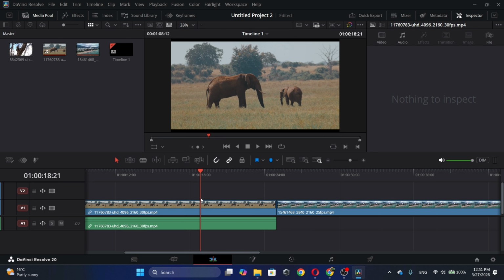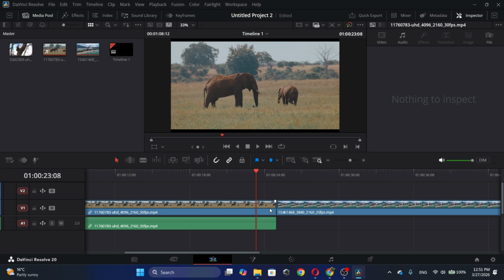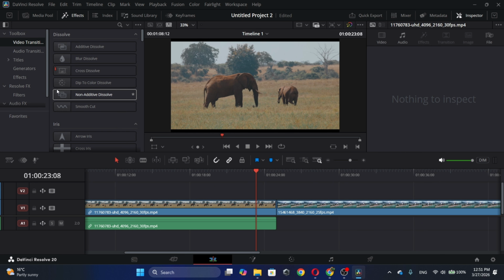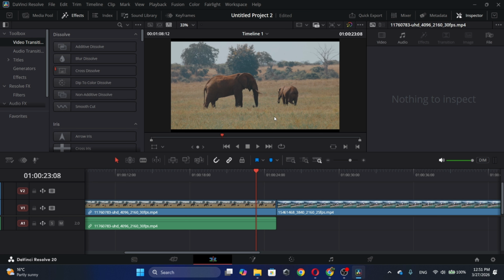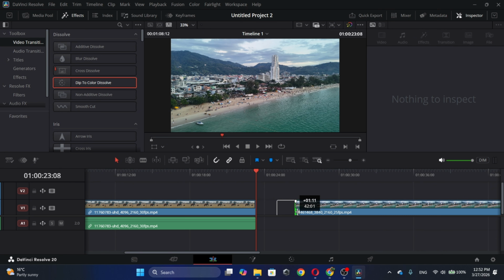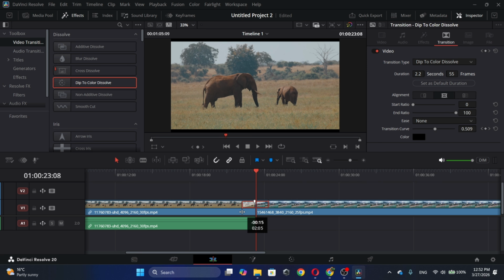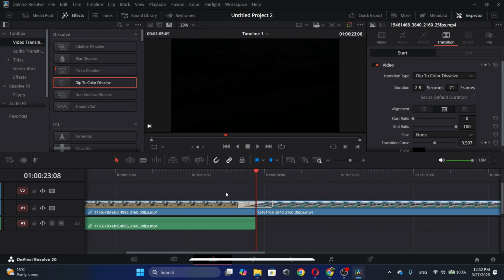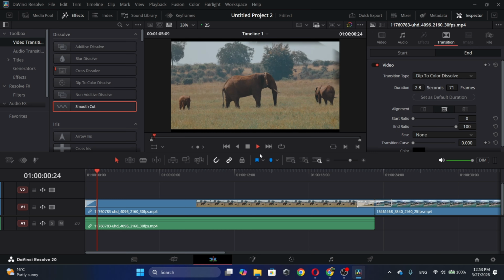How to Add Transitions in DaVinci Resolve (Step-by-Step)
In this tutorial, I’ll show you how to add transitions in DaVinci Resolve quickly and easily. You’ll learn how to use the Effects Library, apply transitions between clips, adjust duration, and customize them for professional-looking edits. Perfect for YouTube videos, Shorts, and cinematic edits.